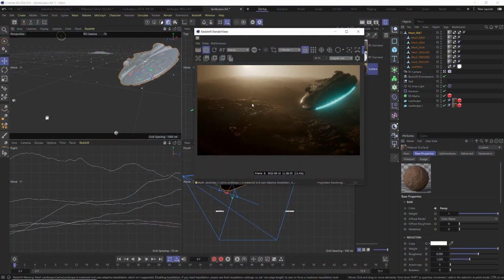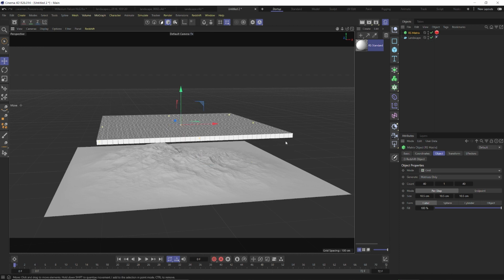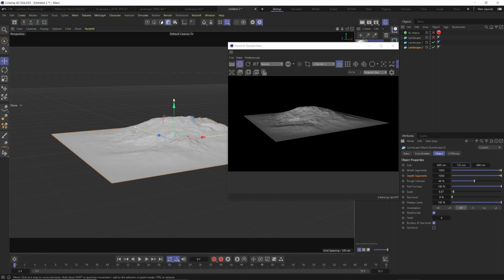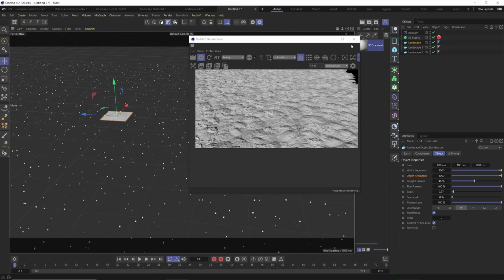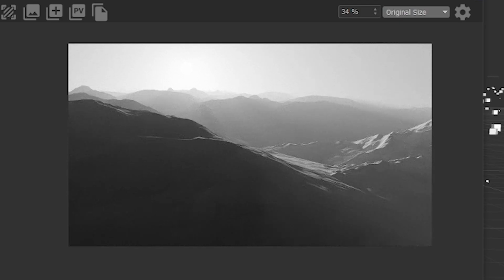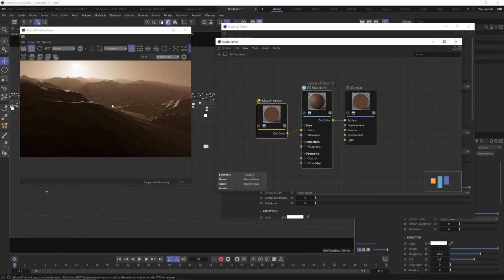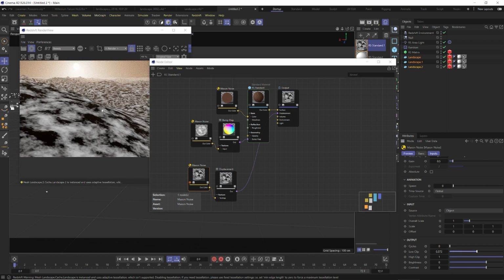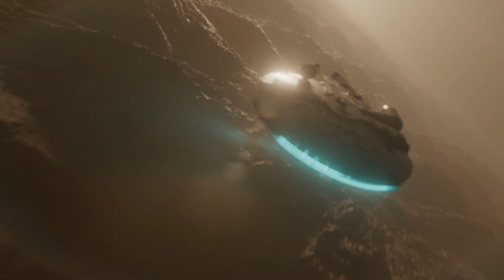Create a Sci-Fi Landscape in C4D S26 with Redshift 3.5 - 3D Environment Tutorial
Hey, I'm Derek Kirk aka Effectatron. In this tutorial we take a look at Redshift 3.5 in C4D S26 / R26 and the Matrix Scatter Object that lets Redshift Render Insane amounts of geometry at render time to create sci-fi landscapes in minutes. We also cover environmental lighting and fog as well as displacement with Redshift Render Engine.
Chapters:
Intro- 0:00
Lesson Start - 1:10
Checkout all my latest Tutorials and downloads on C4D S26 and Redshift 3.5

➯ Create Glass - Redshift 3.5  RS Standard Material Transmission Tutorial - 22 Free Glass + Plastics Download C4D S26

➯ Create Metals - Redshift 3.5 Tutorial RS Standard Material [Cinema 4D R26 C4D S26] 30 Free Metals

➯ Redshift Lighting Tips - Gobos - What are they and how to use them and make them.

Hi, I’m Derek Kirk and I love teaching redshift c4d for beginners as well as other cinema 4D tutorials and redshift tutorials.